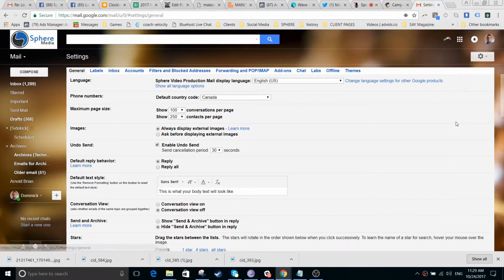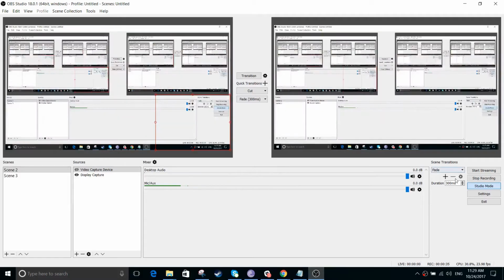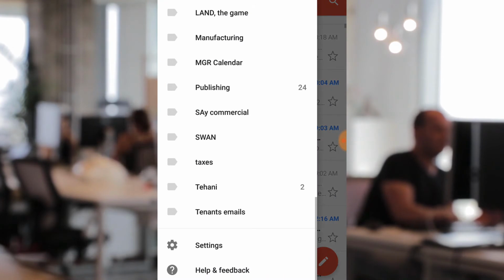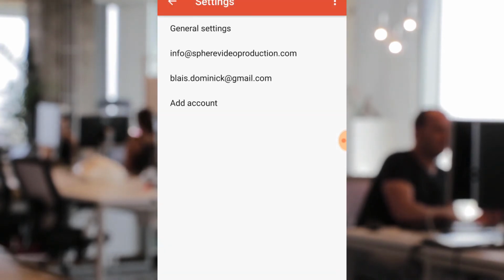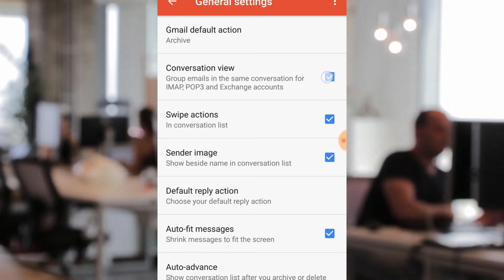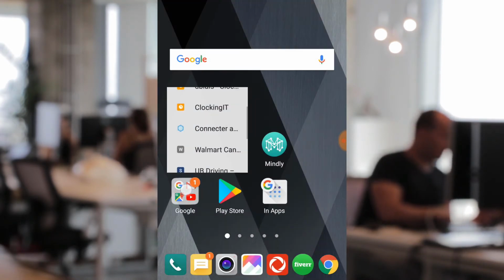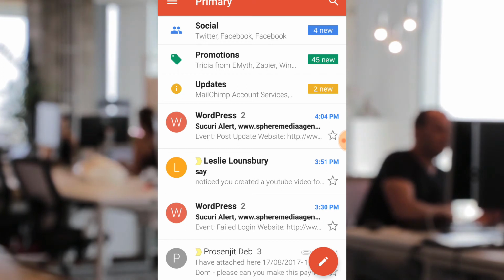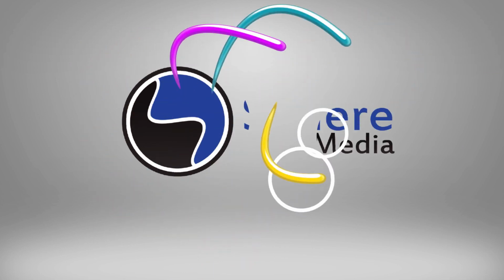ungroup gmail email messages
Turning off conversation view in gmail and Google for works.